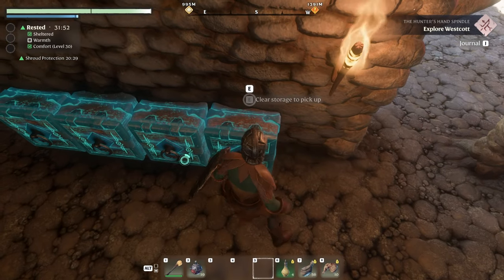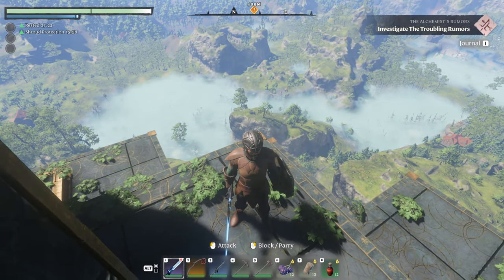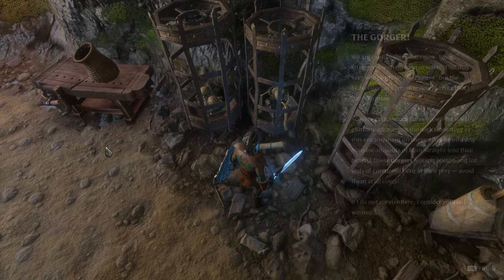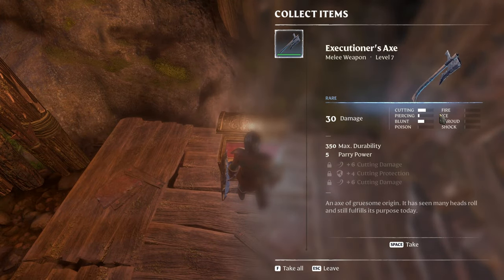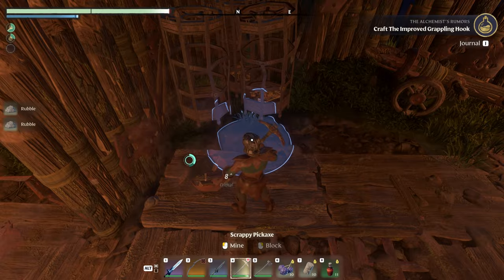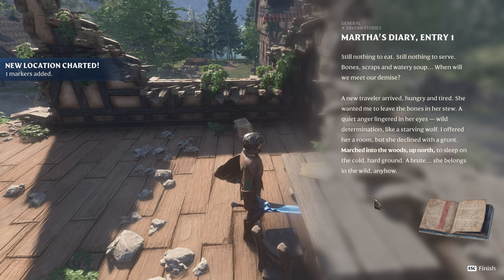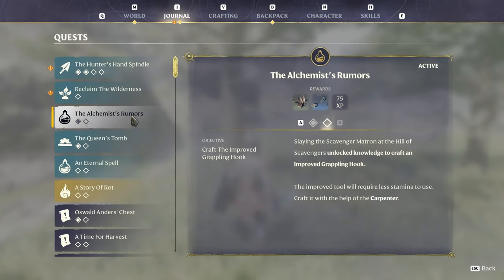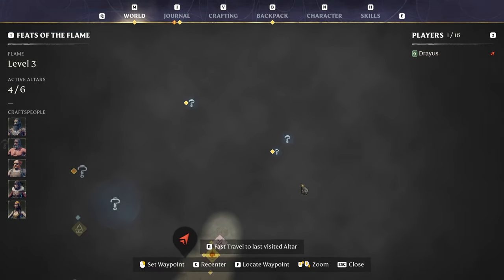Searching for The Hunter's Hand Spindle | Enshrouded - Part 10 | Adventure, Build, Craft, Survive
Adventure, Build, Craft and Survive solo or Co-Op in this Open World Fantasy RPG.